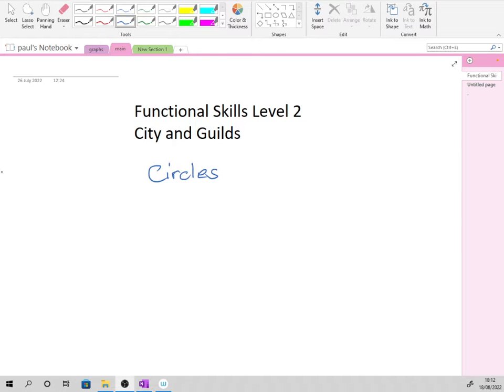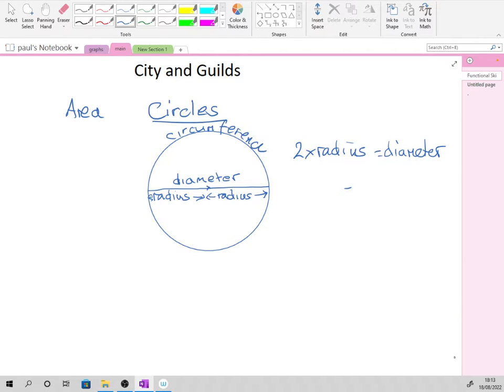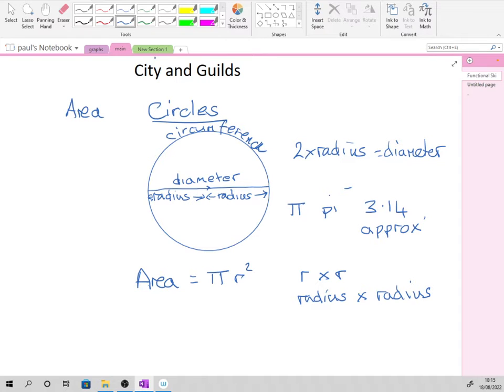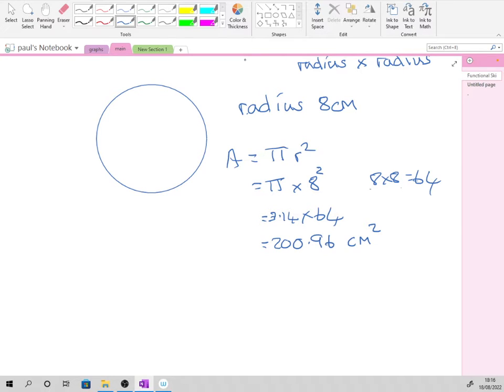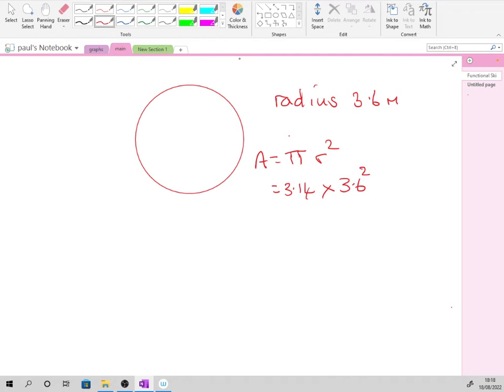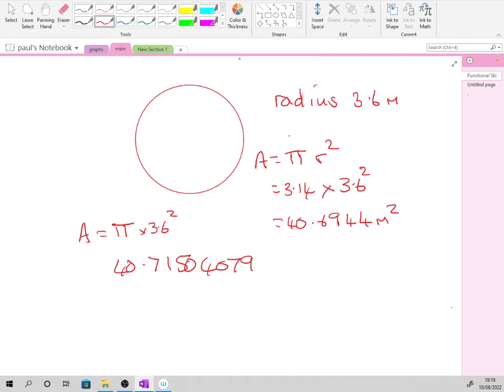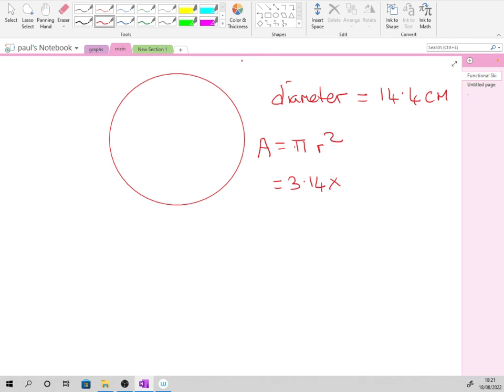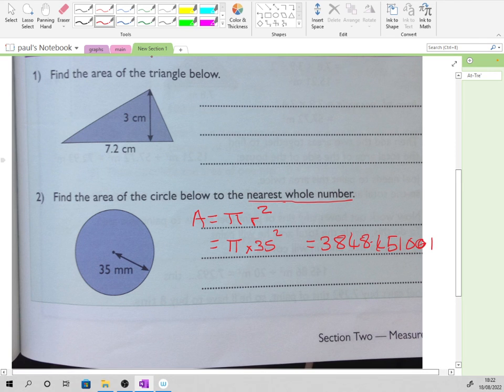lesson 39 area circles